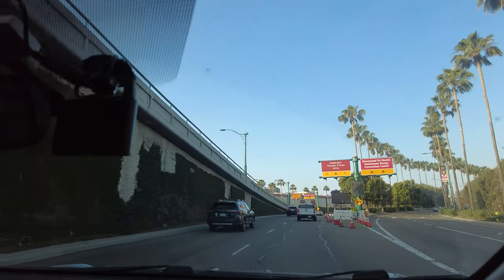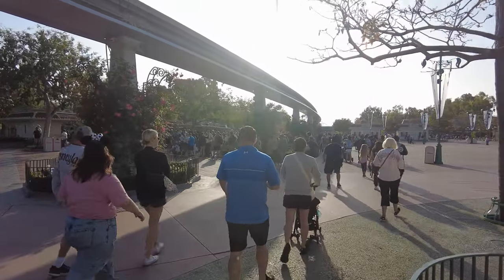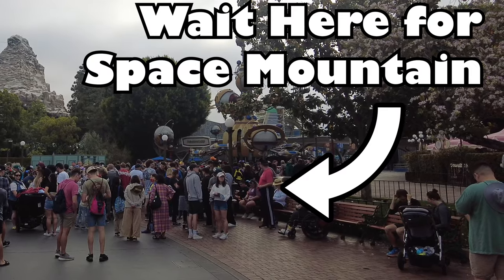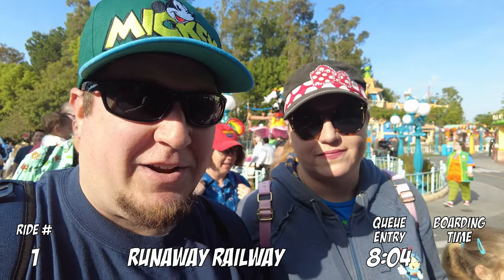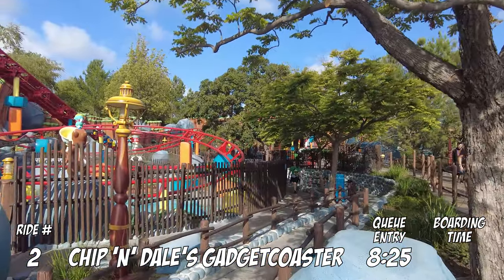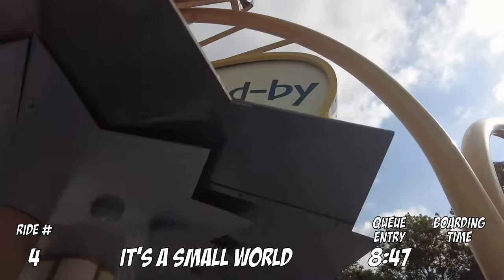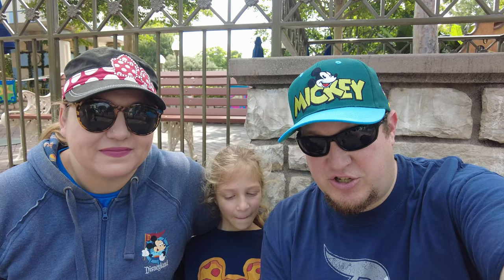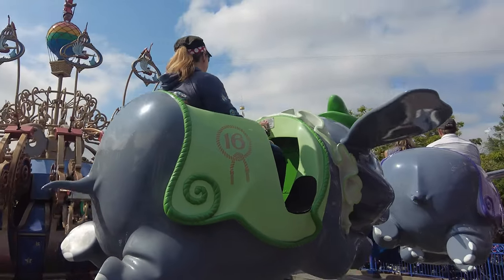Disneyland Rope Drop - The BEST Strategy for Toontown, Matterhorn, & More! | Rope Drop Challenge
Join us on a Saturday in June 2023 as we share our Disneyland rope drop BEST strategy for making the most out of your Disney day starting at Mickey's Toontown. We test a strategy to ride everything in Toontown, plus the Matterhorn and it's a small world in Fanytasyland.

How long does it take to go on all of the following rides?
Chip 'N' Dale's GADGETcoaster (formerly Gadget's Go-Coaster)
it's a small world
Matterhorn Bobsleds
Mickey and Minnie's Runaway Railway
Roger Rabbit's Car Toon Spin

We share our best strategies, tips, tricks, and secrets to maximize your best Disneyland day! Learn where to stand at rope drop, where to head first, and the best rides to save for last! We also share tips for parking and what time you should arrive for rope drop!

Disneyland Rope Drop Challenge: The BEST Strategy for Indiana Jones, Big Thunder, and More! May 2023